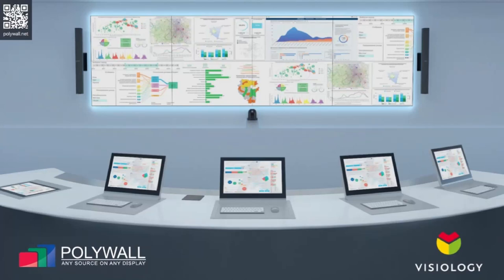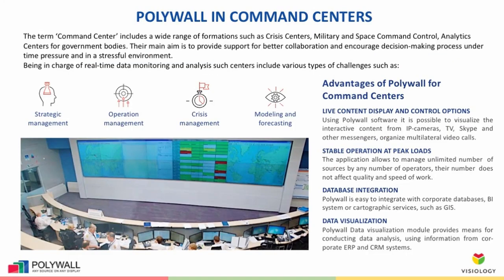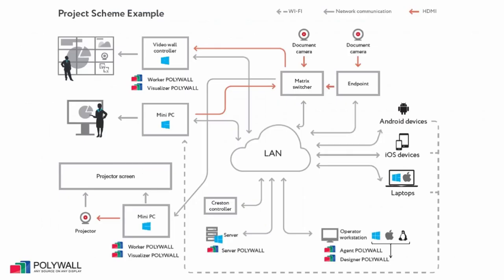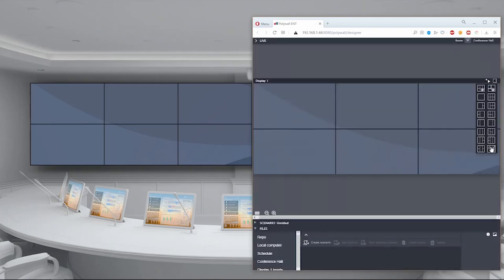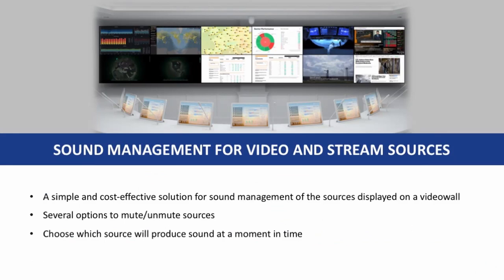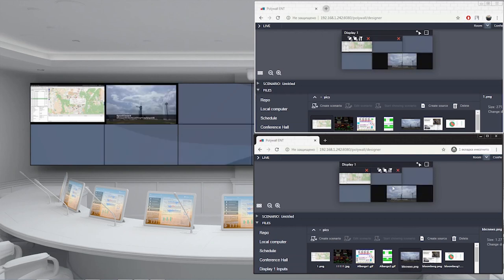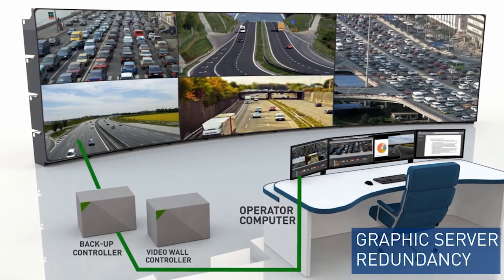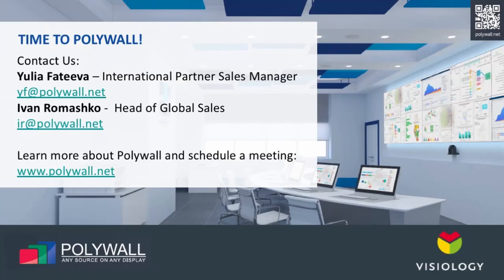Polywall: what's new in 2020